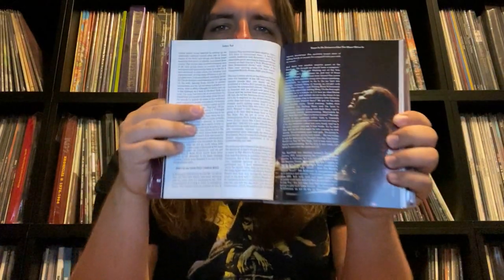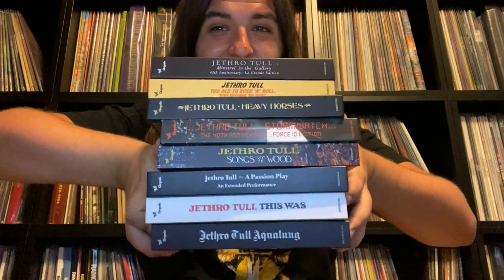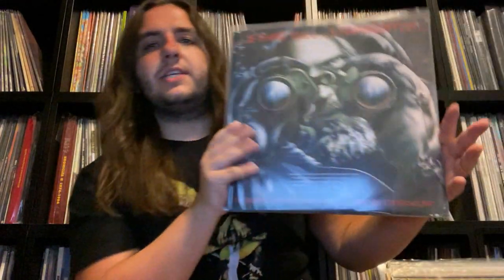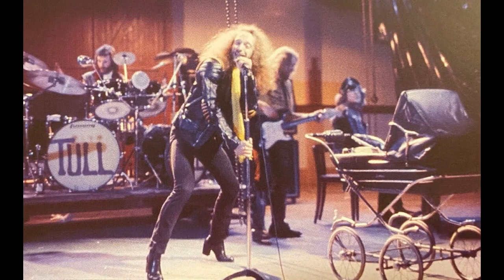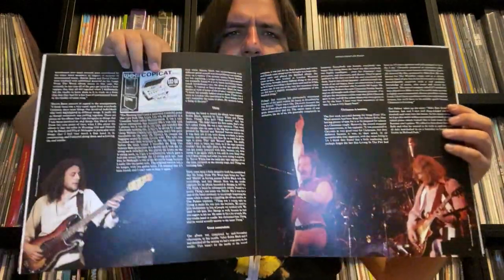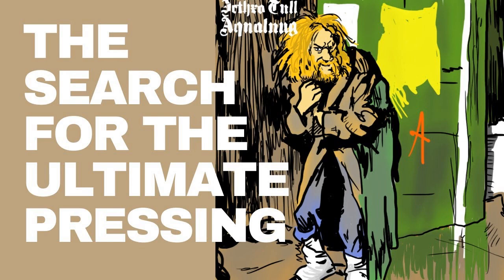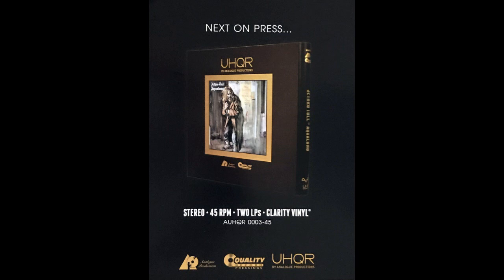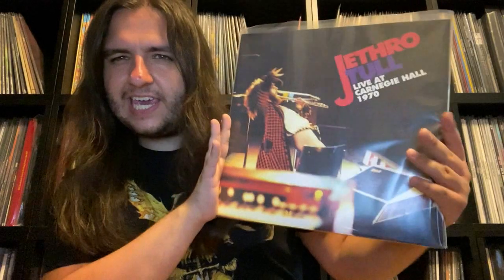JETHRO TULL VINYL REISSUES - Steven Wilson Remixes, Deluxe Editions, RSD & more! | Vinyl Community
On this video, I will be discussing the Jethro Tull vinyl reissues.

Mugs, Buttons, Tote Bags and (for a limited time) Face Masks

Equipment:
U-Turn Audio Orbit Plus Turntable (Black with Ortofon OM5E Cartridge)
U-Turn Audio Pluto Phono Preamp
Edifier R1280T Powered Bookshelf Speakers

Accessories:
7" Vinyl Adapter
Onzow Zerodust Stylus Cleaner

Selection of Recommended Albums:
KISS - Alive!
Pink Floyd - The Piper at the Gates of Dawn
King Crimson - In The Court of the Crimson King
The Beatles - Sgt. Pepper [2017 Remix]
Rush - 2112